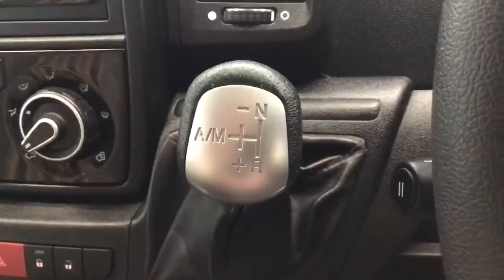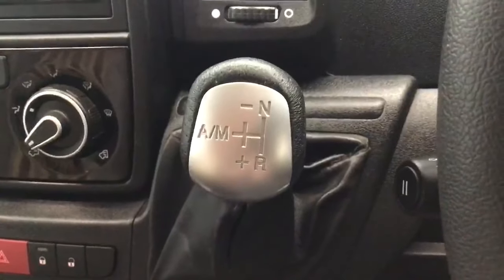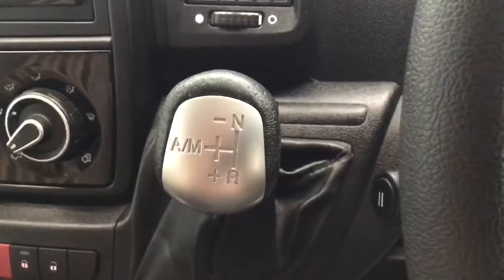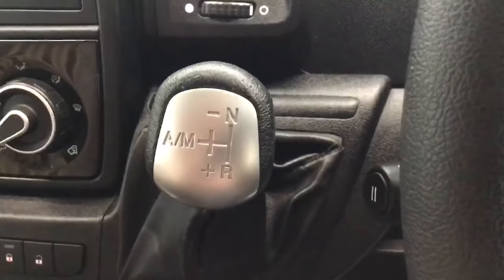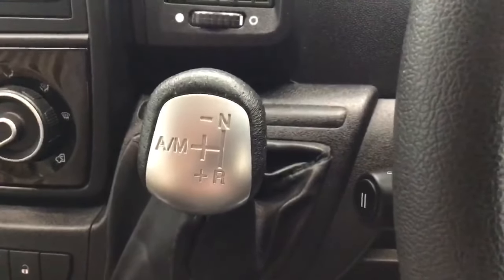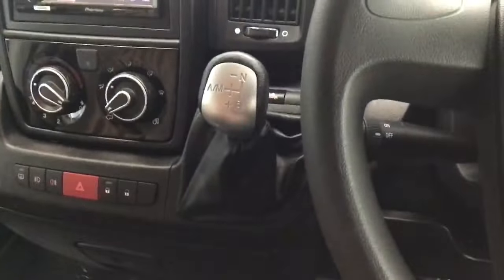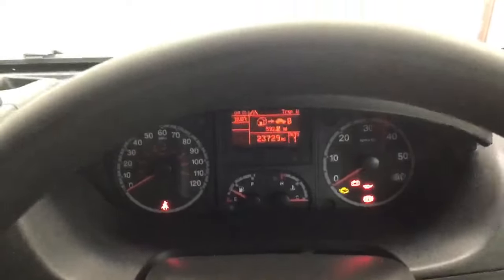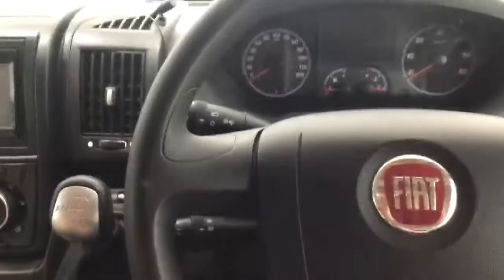How to use the Fiat Comfortmatic Gearbox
This video will explain the Fiat Comfortmatic gearbox and how to use it correctly.